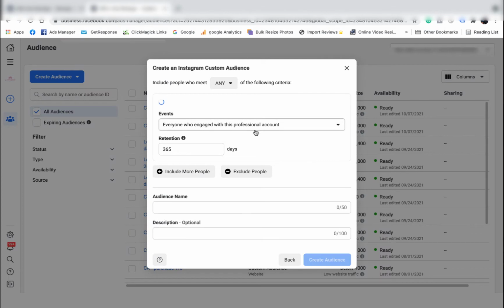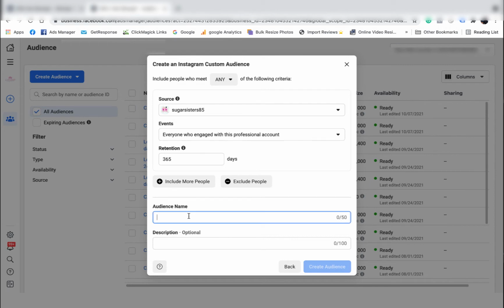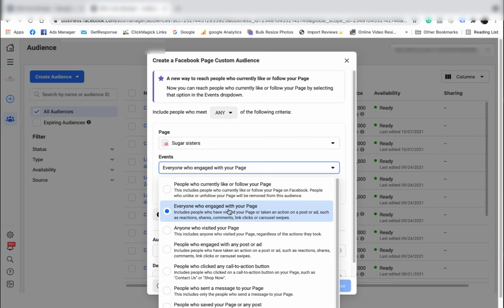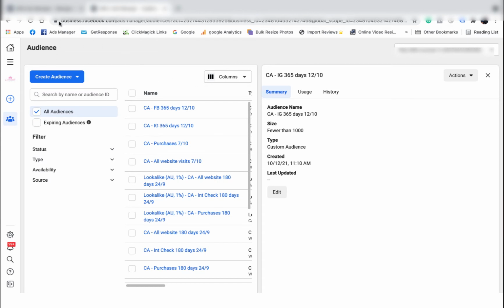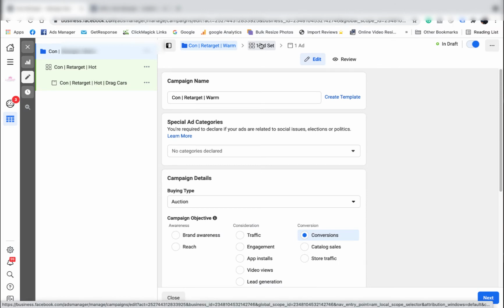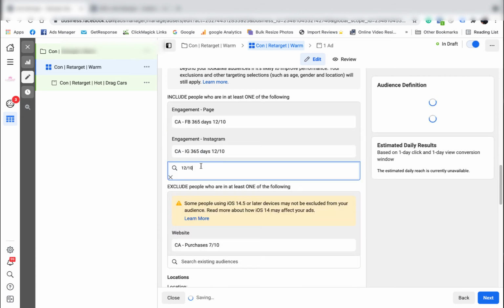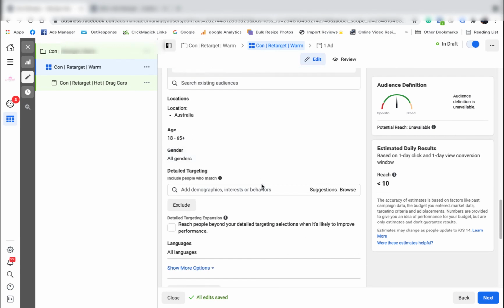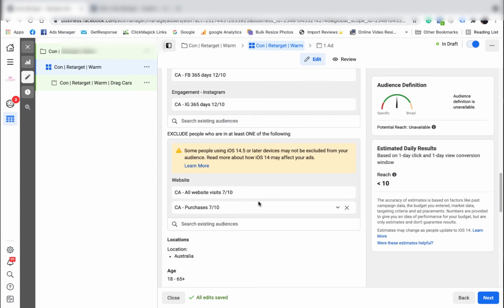How To Generate Income Online Using Facebook Ads | Video #47 "Warm" Retargeting Ad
|| Retargeting ad || Retargeting || Facebook retargeting ads ||

We are up to the retargeting ads section of the course now, retargeting ads are the most profitable as they are targeted towards people who have already visited your website or seen videos or posts of your product on Facebook and Instagram already. In this video, we are setting up the custom audiences.

Peace ♥